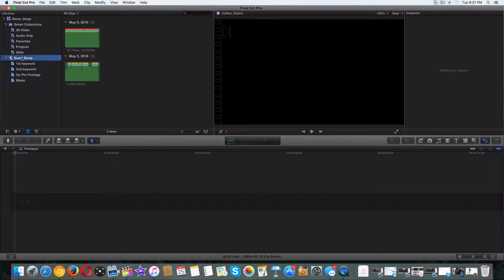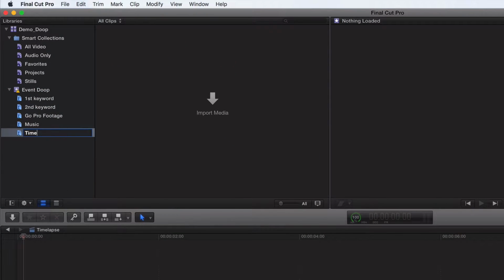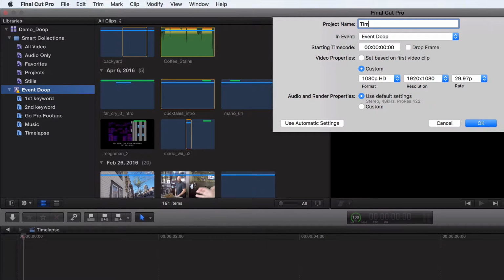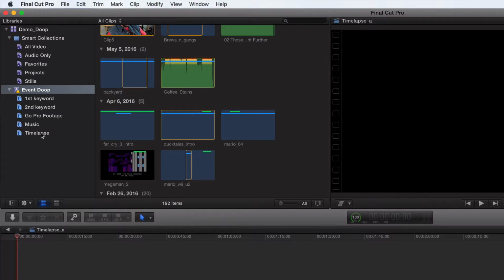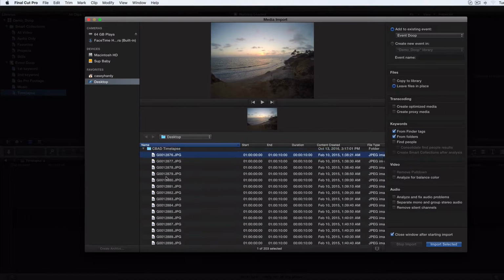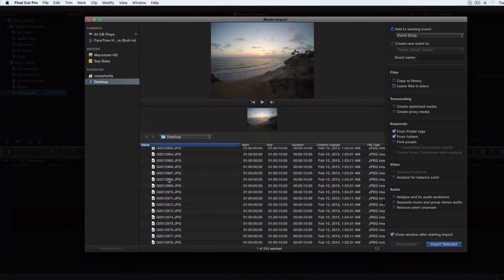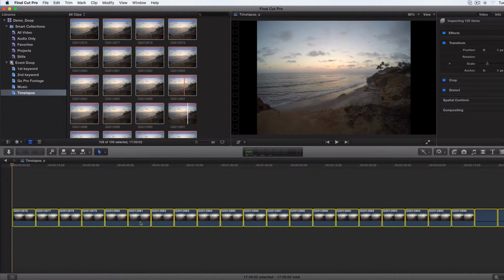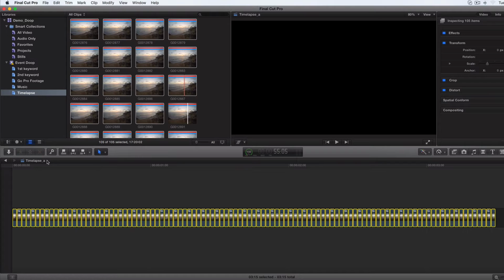63. How to CREATE TIME LAPSE Final Cut Pro X 10.2.3 (2016)